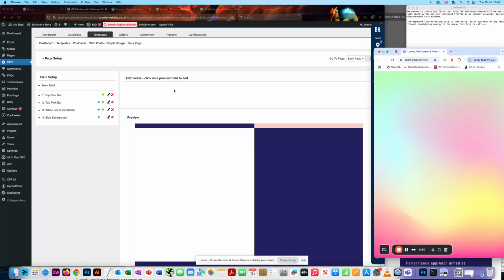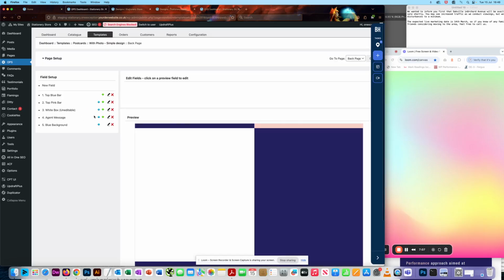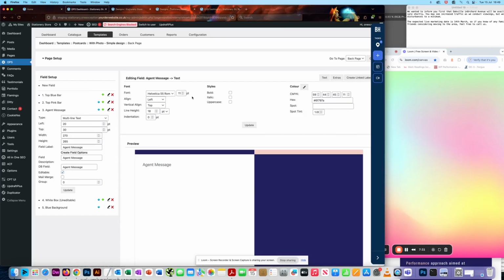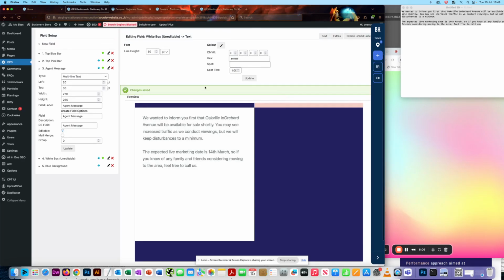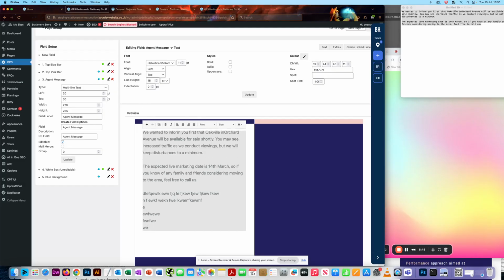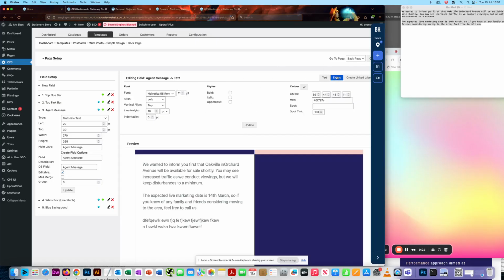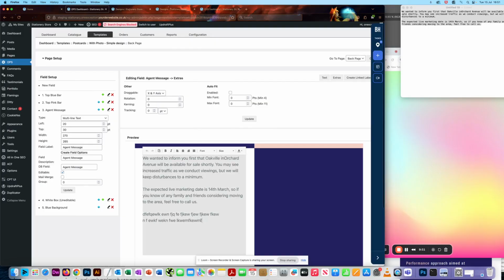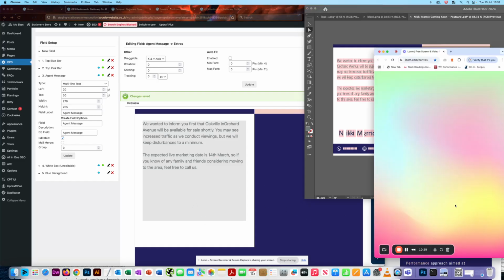Multi Line Text Field and Formatting